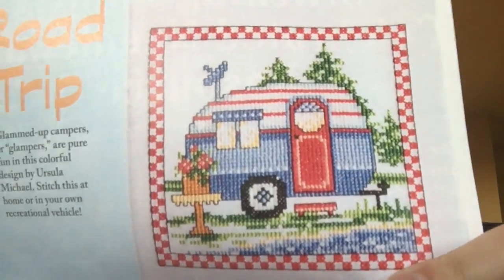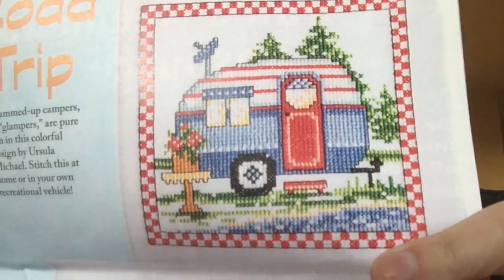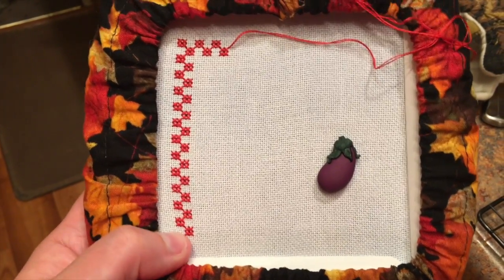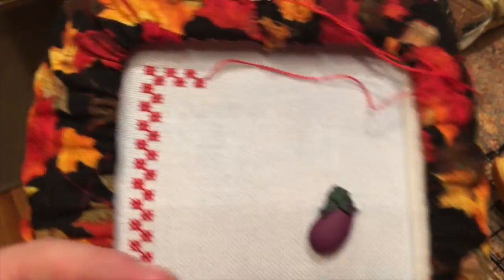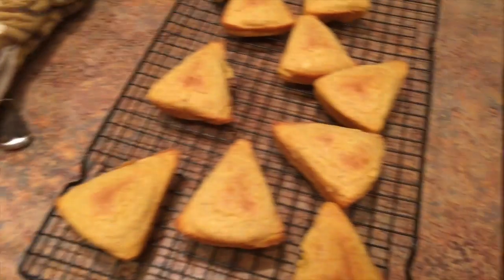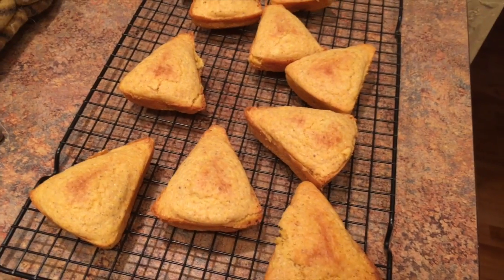2017 Stitch Maynia Day 25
This video is about 2017 Stitch Maynia Day 25